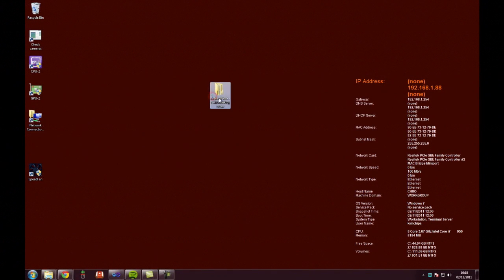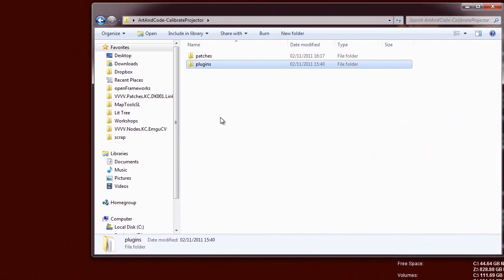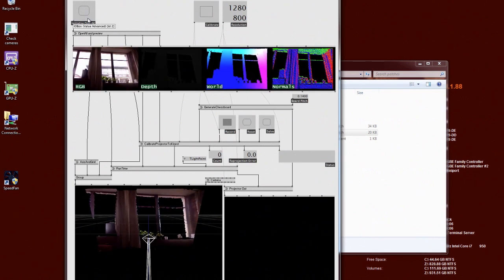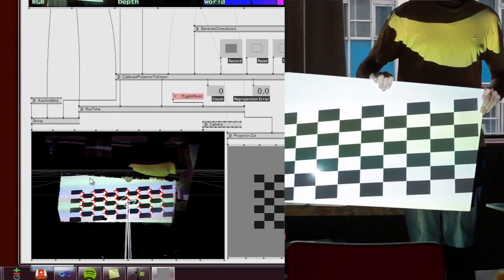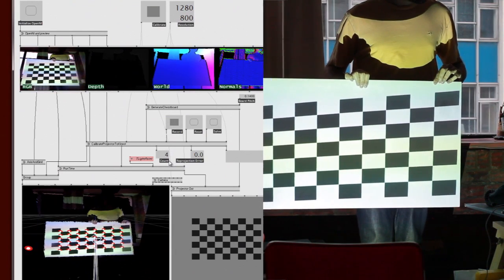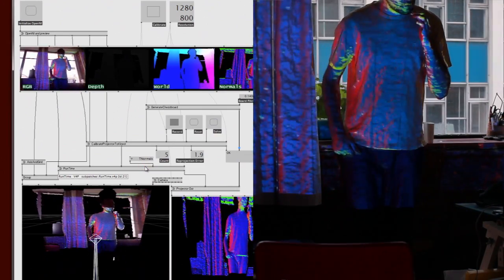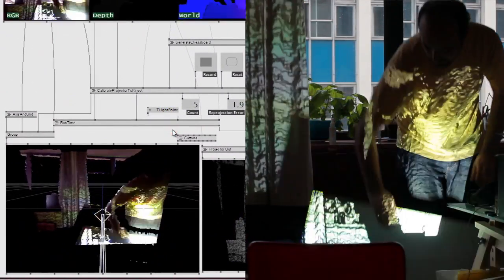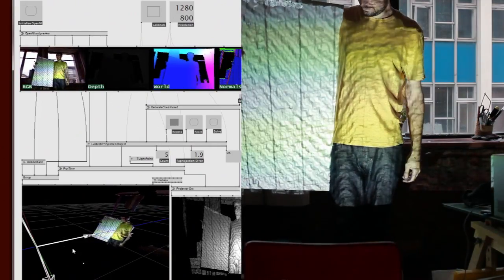CalibrateProjector (VVVV) - Demo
apologies for poor audio quality

Quick demo of the CalibrateProjector VVVV patch shown at the end of Elliot Woods' and Kyle McDonalds's workshop at Art&&Code.